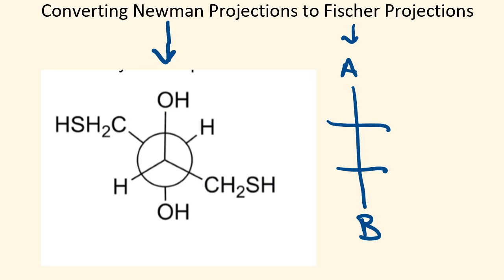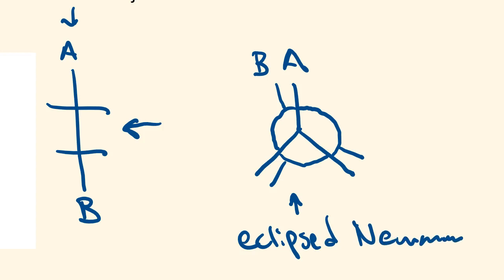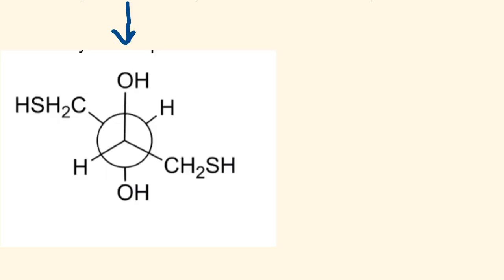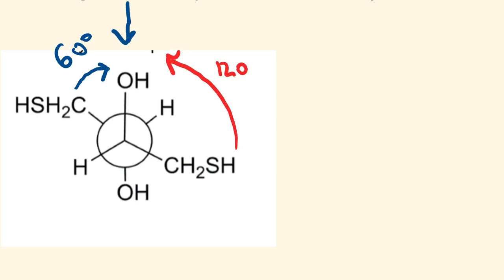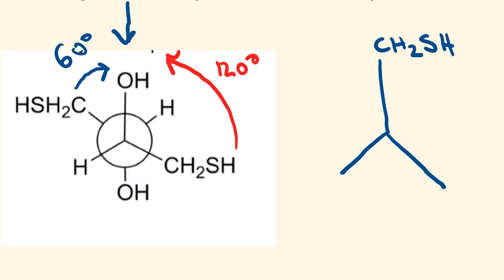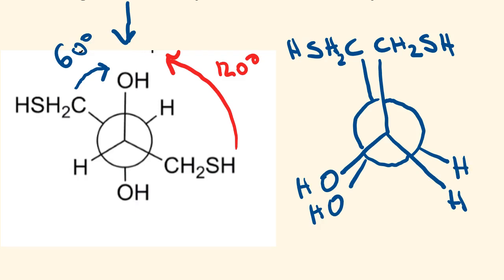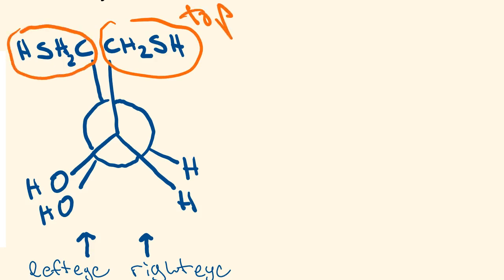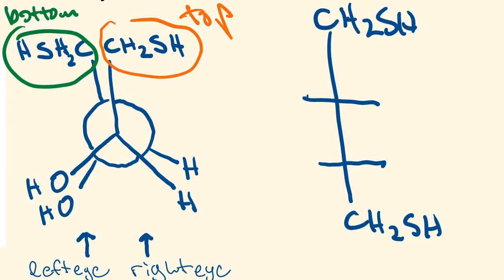Newman-Fischer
how to interconvert Newman Projections with Fischer projections for molecules with 2 chirality centers